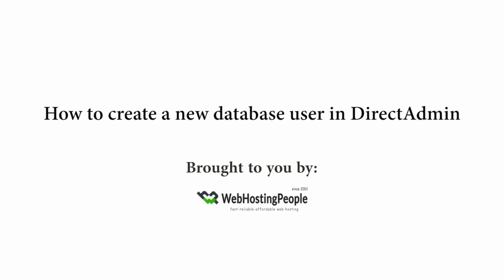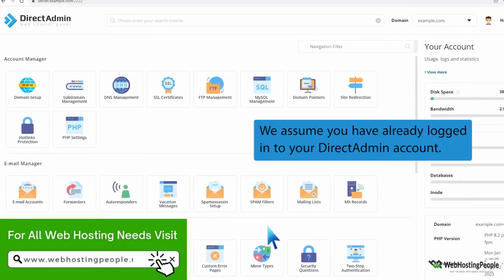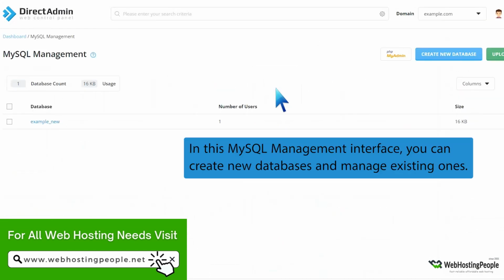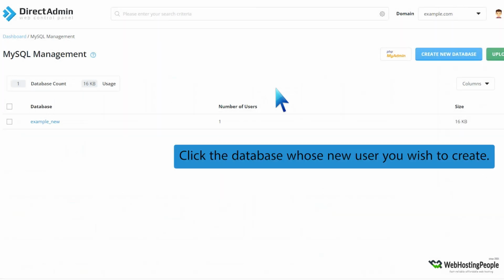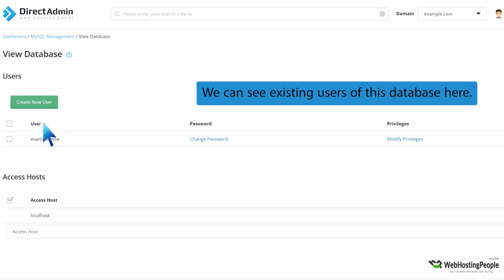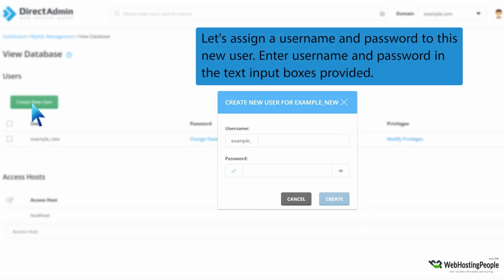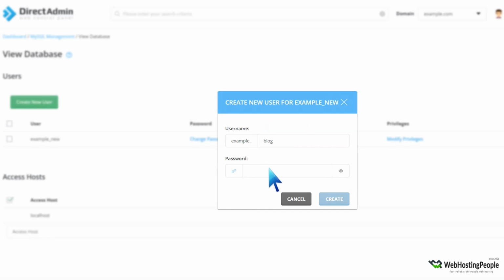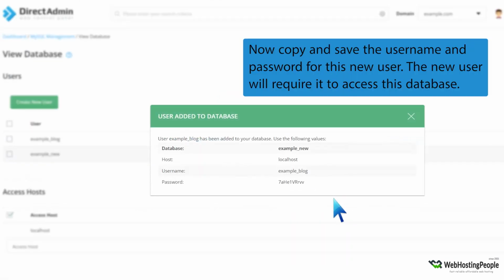How to create a new database user in DirectAdmin WebHostingPeople